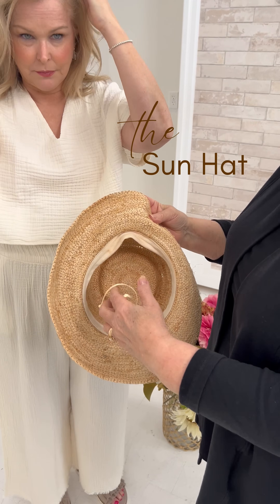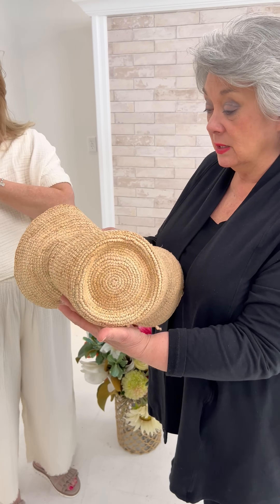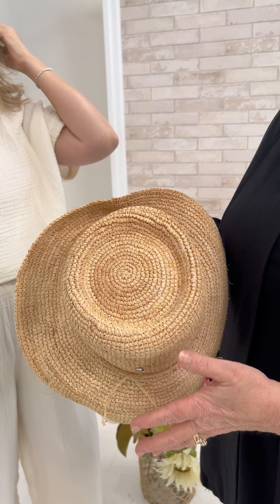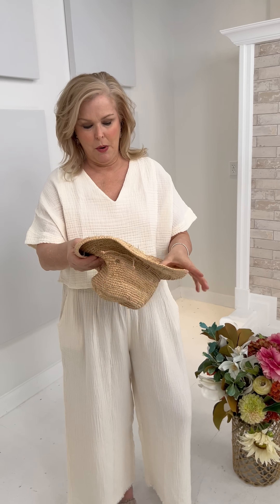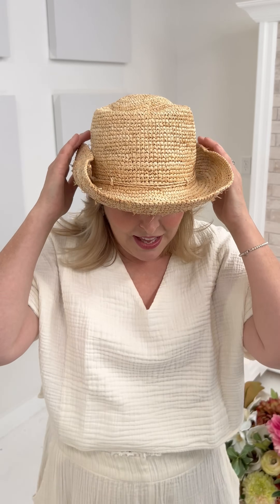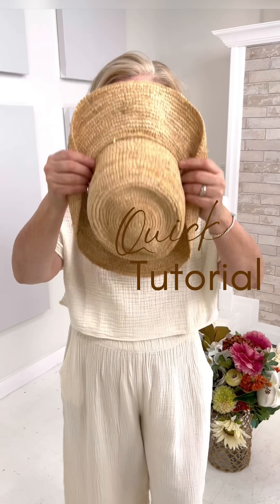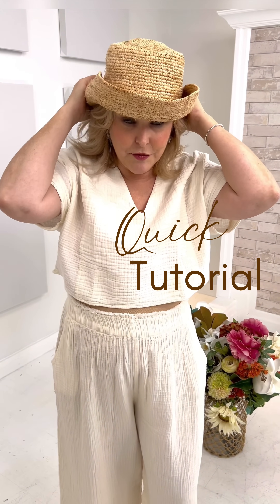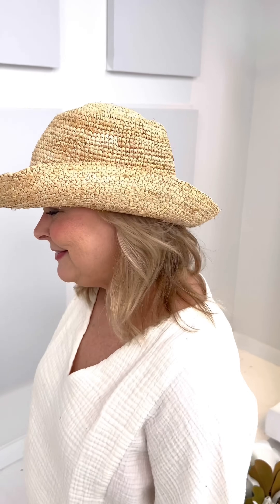Behind the scenes - Marlene & Lisa - The Sun Hat